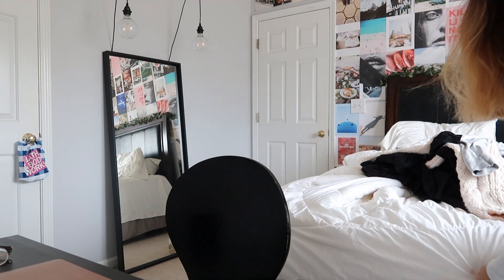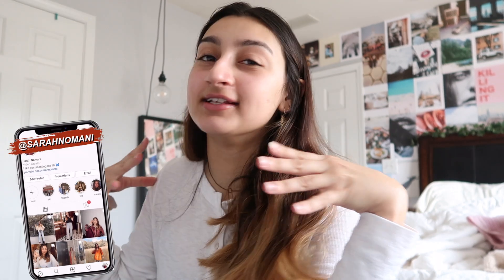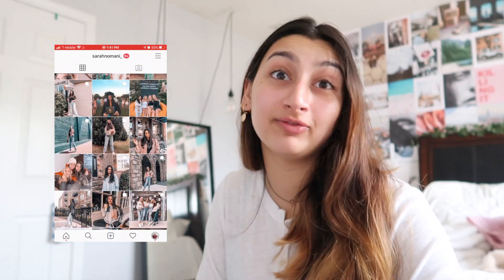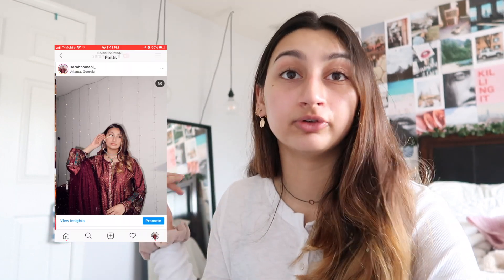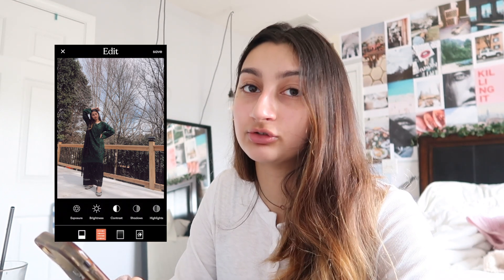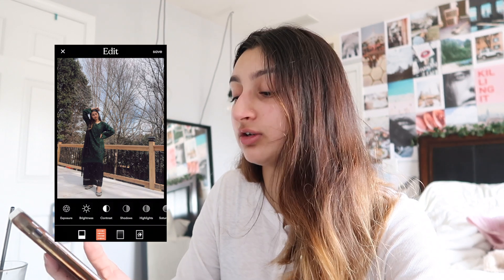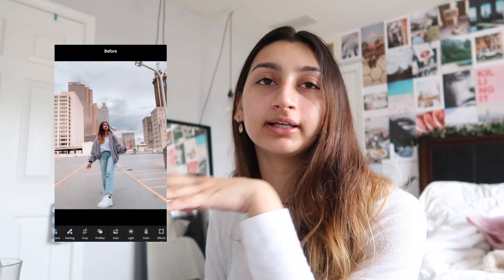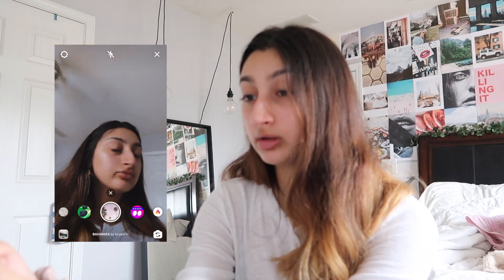HOW I EDIT MY INSTAGRAM PICTURES (filters, presets, insta stories + more)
OPEN FOR MORE// 2020

Hey guys Im here to show you an updated how I edit my photos! the game has changed, ive learn A LOT and wanted to answer ALL of your questions!
These are my go-to apps and you need them too!
tips & secrets to getting the perfect post